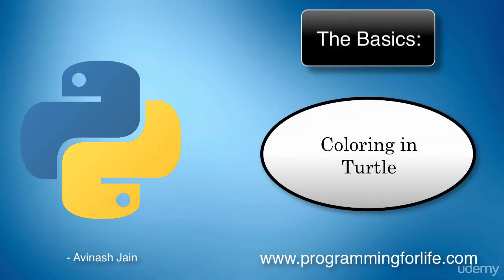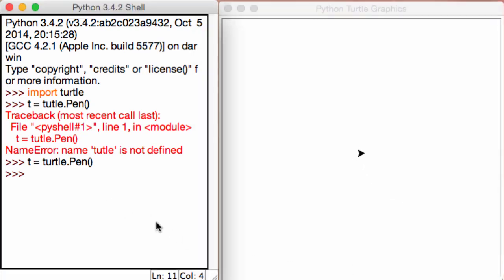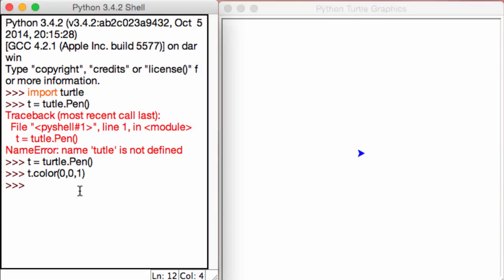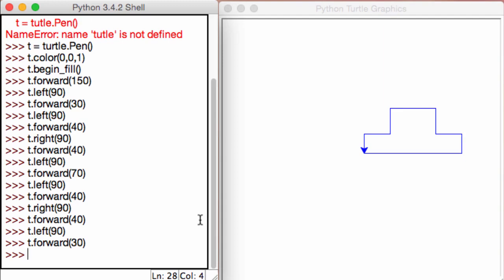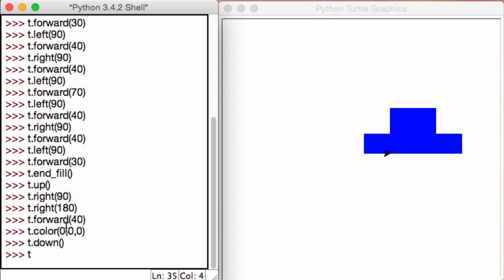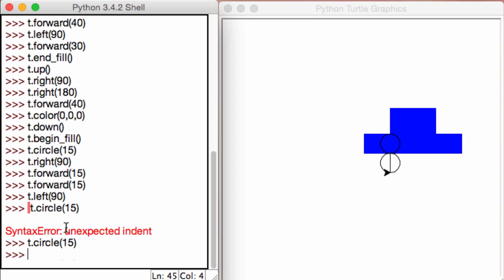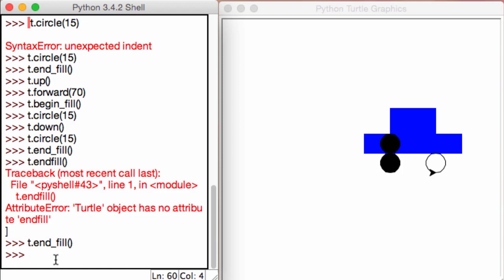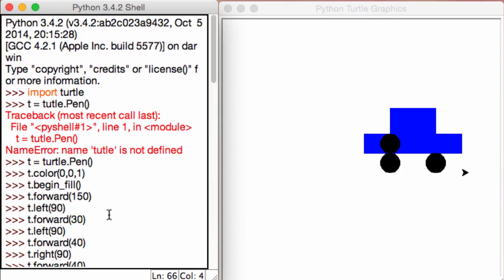54 Coloring in Turtle